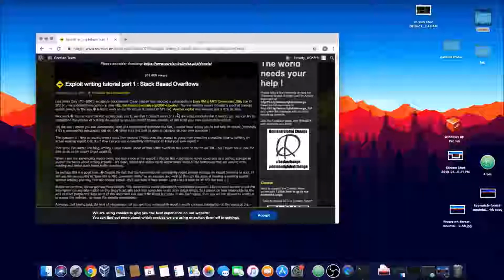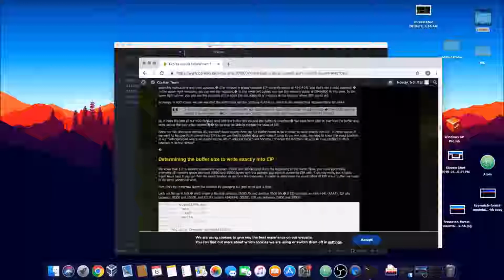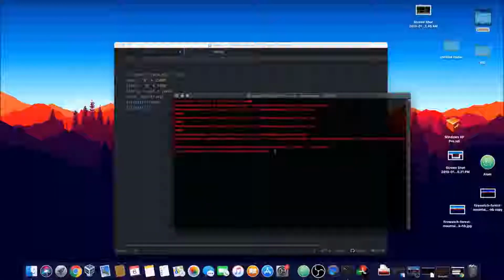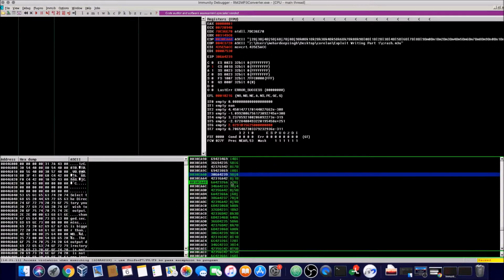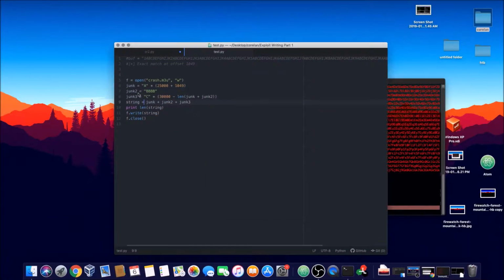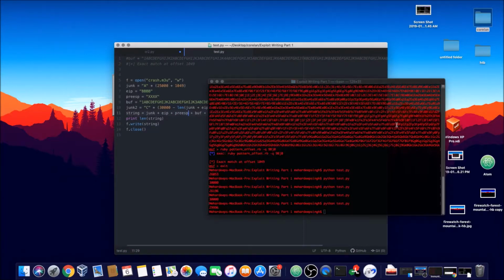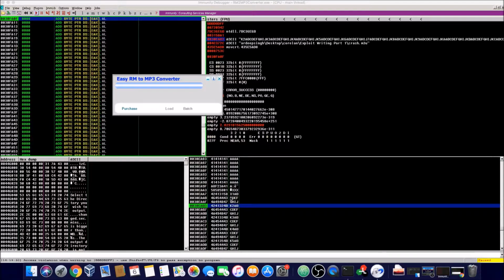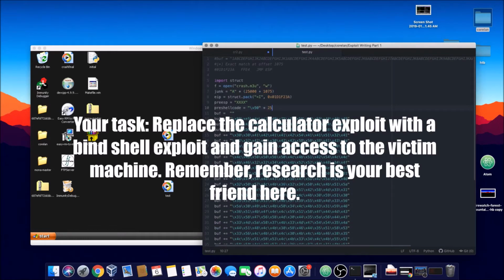Exploit Writing 1: Stack Based Overflows (corelan.be)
Hope you guys enjoyed this video. In the next video, we will be seeing another way of doing this, and some other fun stuff.